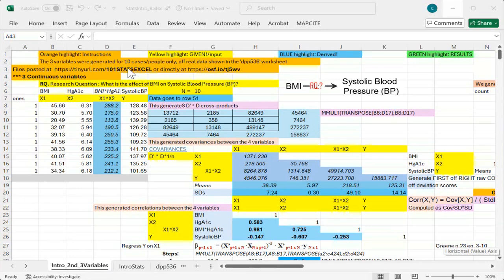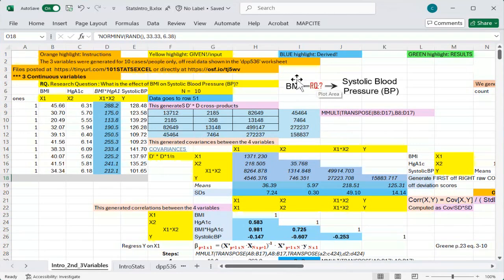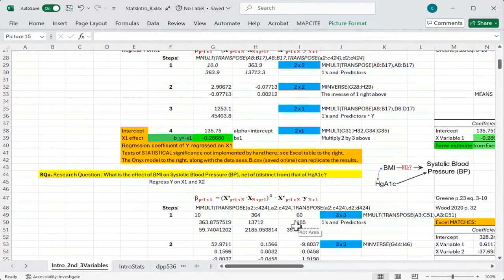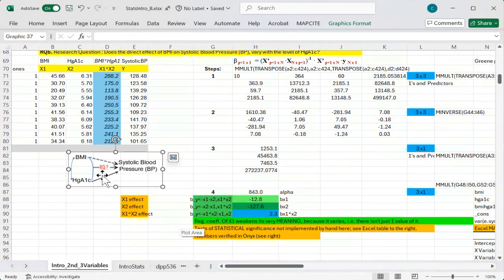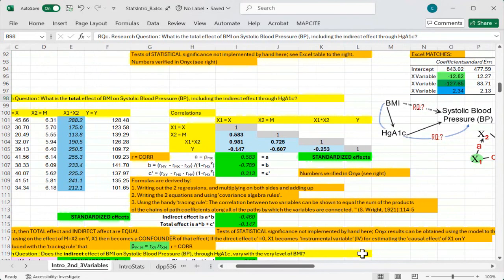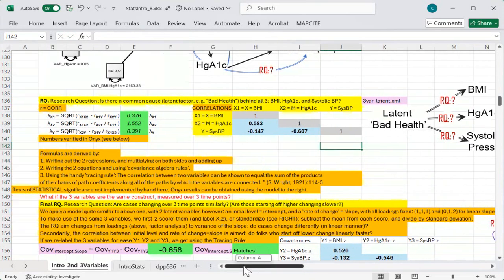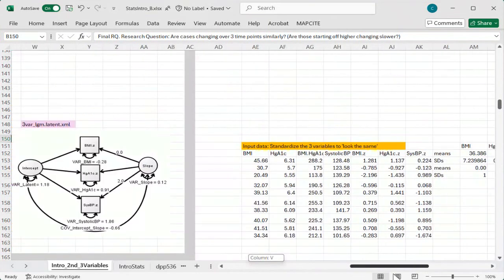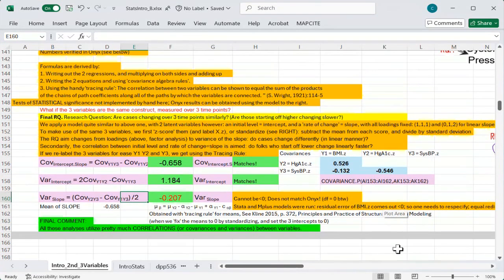Intro to Statistics in Excel (4)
This is session 3 of Intro to Statistics using only Excel (4th with spatial regression). The data is generated in Excel, and formulas are built in, and posted We cover here simple regression, multiple regression, interaction/moderation, mediation, factor analysis, and latent growth models. We are